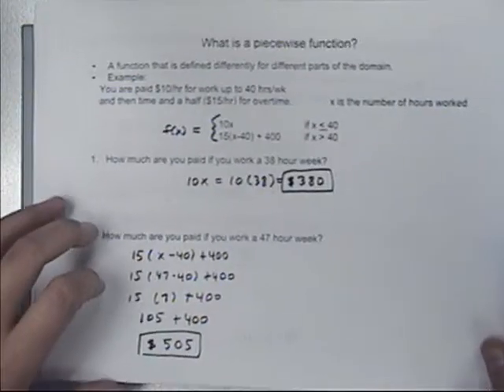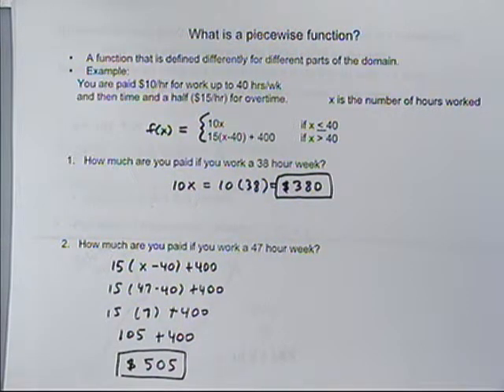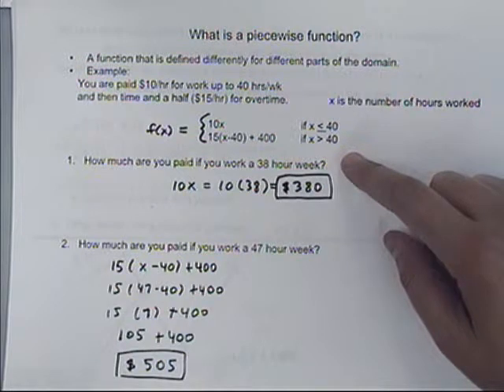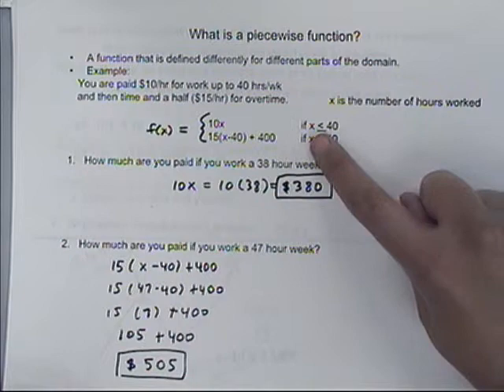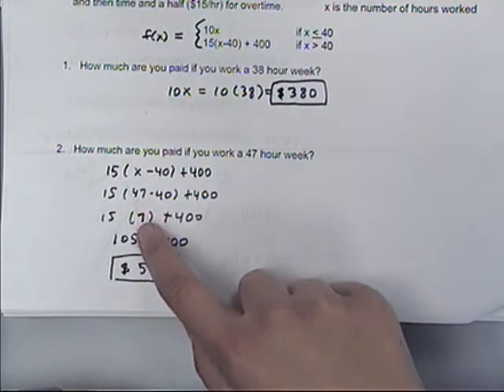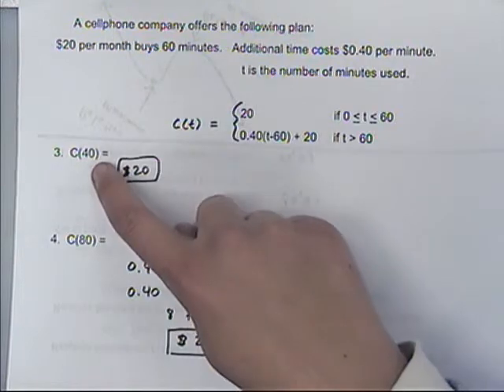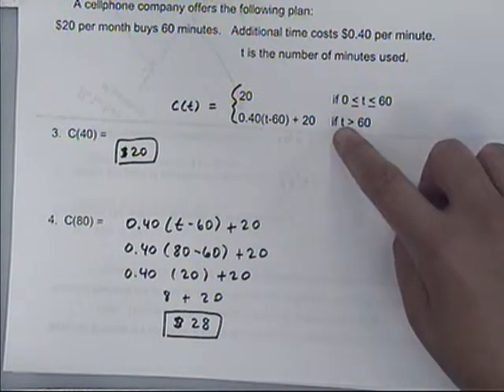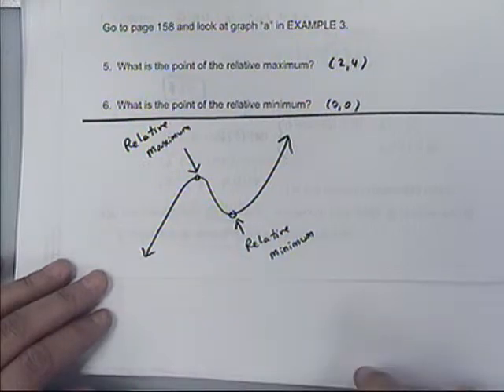1 3 Day 2